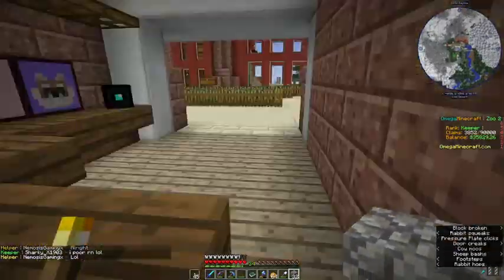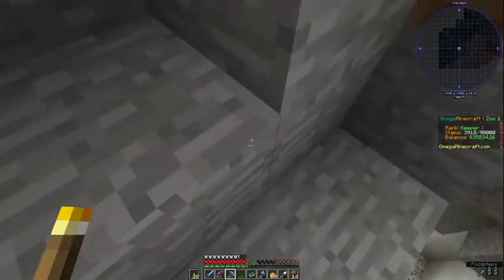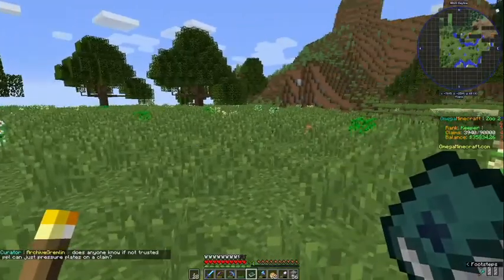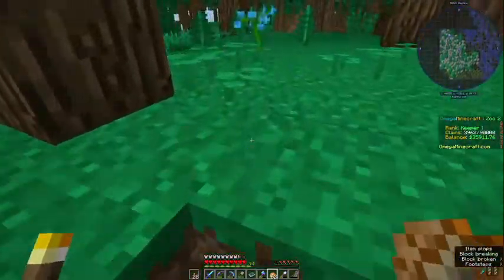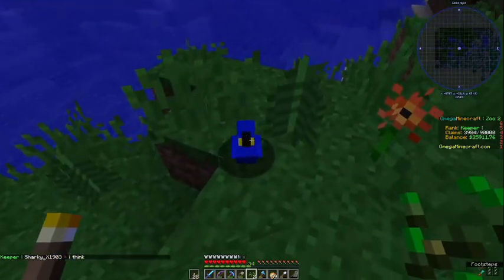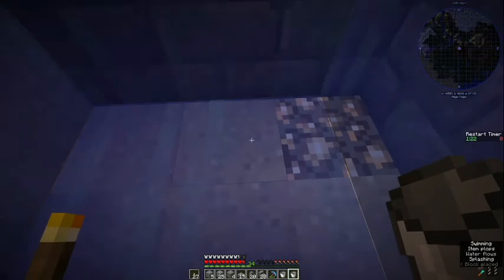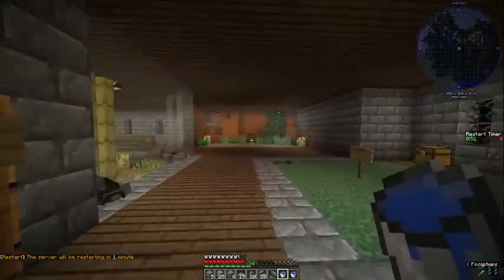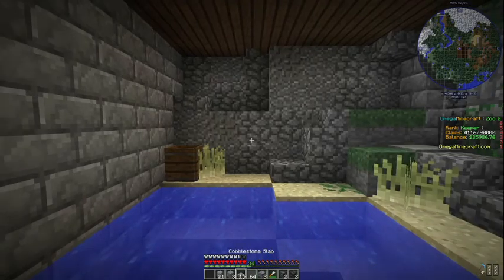Welcome to Reptile Plus! | Building a Zoo EP 1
Follow me around on my other socials!

Song: MusicbyAden - No Love